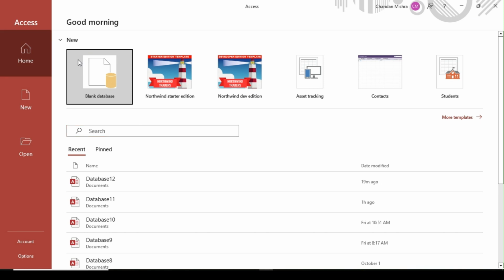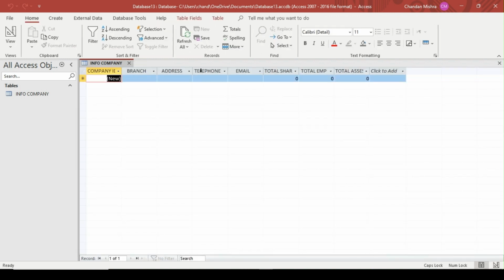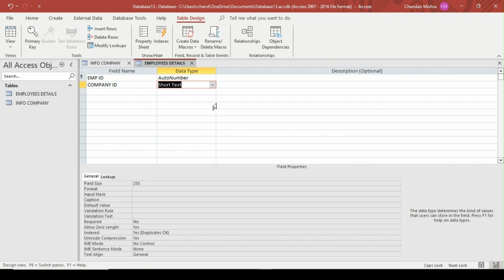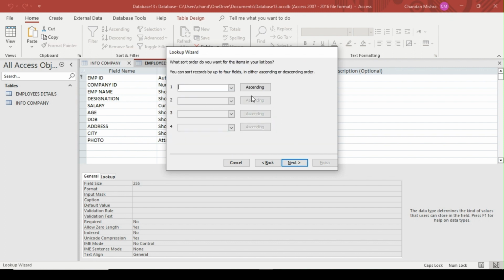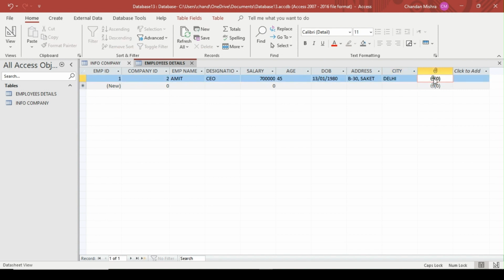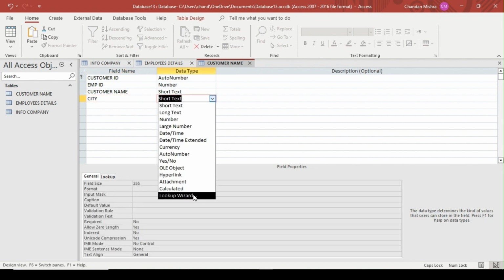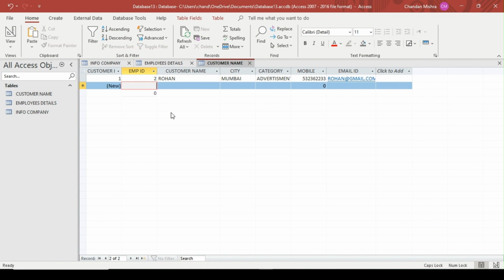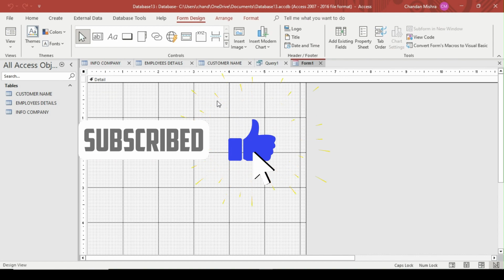Microsoft Access | Tutorials for Beginners | #001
MS ACCESS CREATE TABLE ONE TO MANY
MS ACCESS CONNECTED TABLE TO EACH OTHER.
HOW TO CREATE MS ACCESS FORM AND QUERY DESIGN
HOW TO SEARCH DATA IN THE MS ACCESS